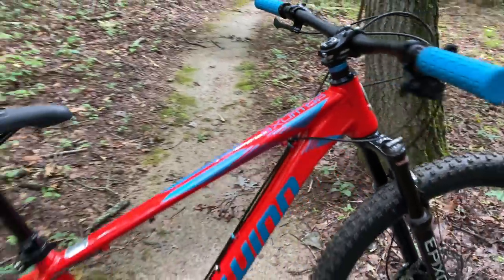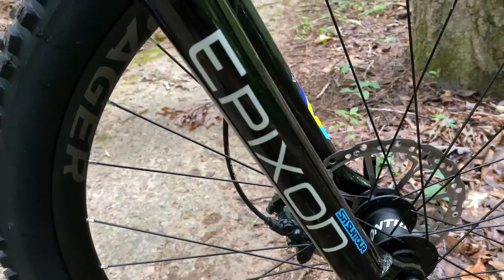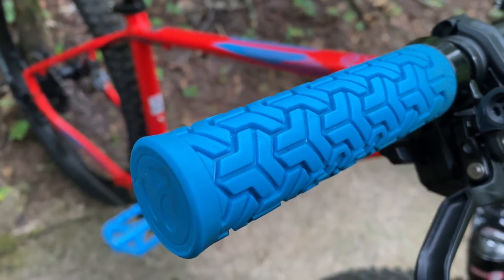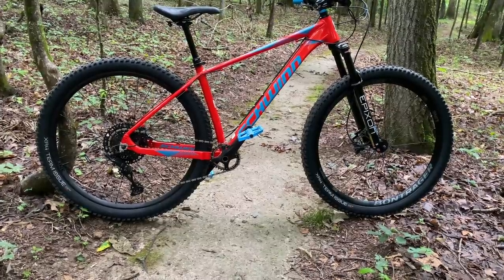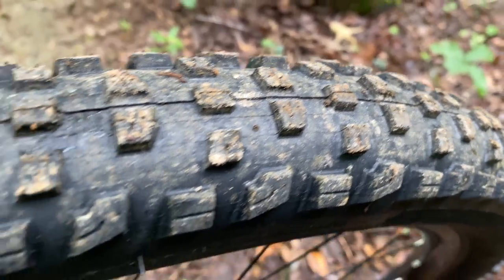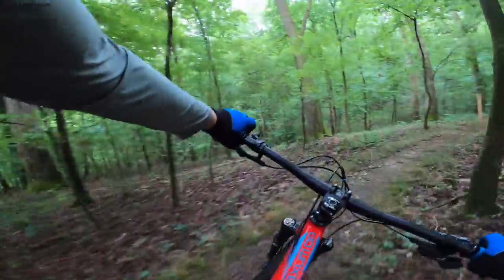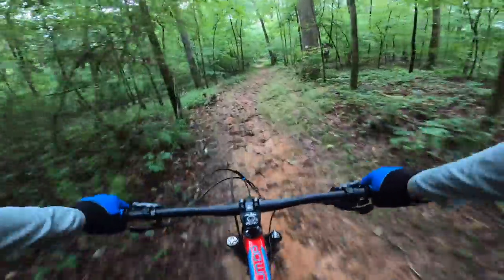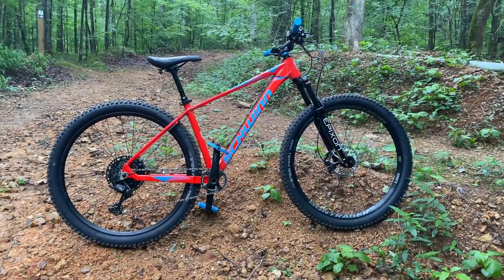MORE UPGRADES to an already upgraded Walmart Bike! - 2021 Schwinn Axum DP - Project Axum 21 Stage 2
The 2021 Schwinn Axum DP is a great big box bike as it comes, but upgrades can open up possibilities. Previously, I have modified this bike and transformed it into a true trail capable mountain bike. Now it's time for Stage to of Project Axum 21 where I add almost $600 of extra parts in an attempt to reduce weight and further enhance performance. I think the goals were met and the end result is a local bike shop caliber mtb.

Comment below with your thoughts and don't forget to give this video a thumbs up, subscribe, and make sure you have the notification bell active so you don't miss any upcoming videos.

See the Axum at Walmart

Parts used on this bike:
Tubeless Valves
Rim Tape
Lower ZS56/40 Headset
Upper ZS44/286 Headset

Bontrager Line Comp 3 wheelset
Bontrager XR4 Team Issue 29x2.60 tires
Bontrage tubeless rim strips
Bontrager tubeless valves